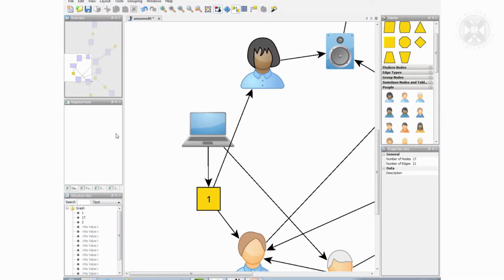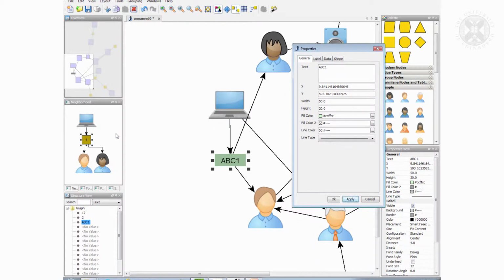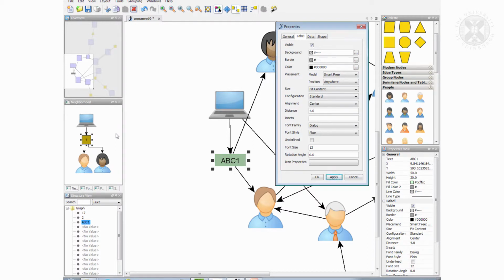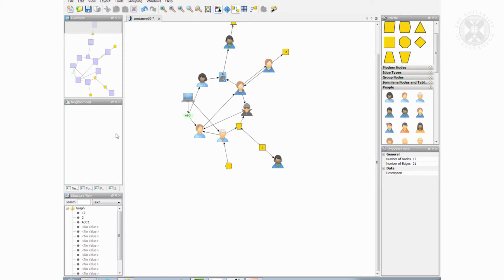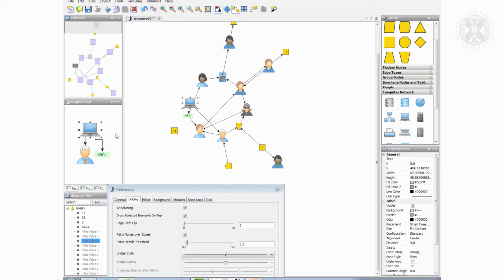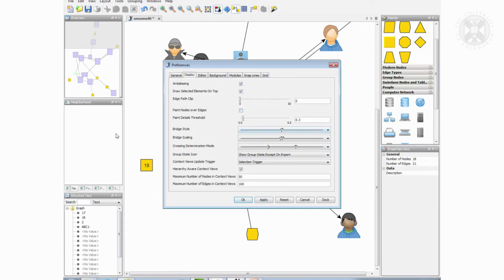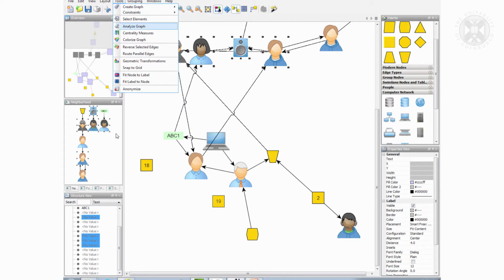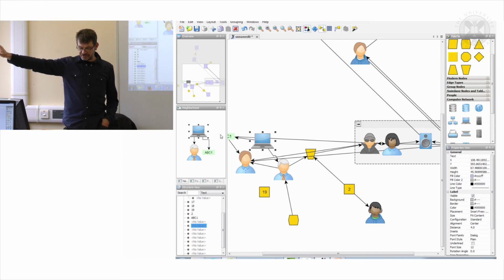9. Practical Session: Pathway to Pathway Construction - yED(2) -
Content list:
 a. properties  menu
 b. Preferences, display
 c. align nodes
 d. tools, graph analysis